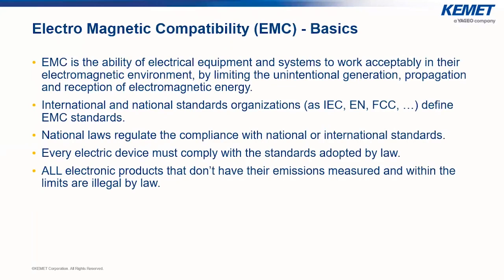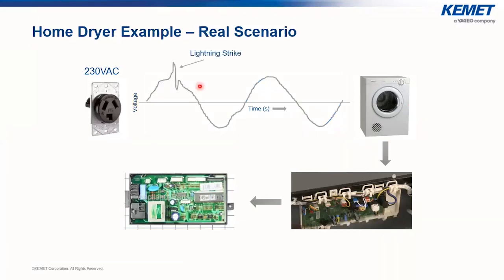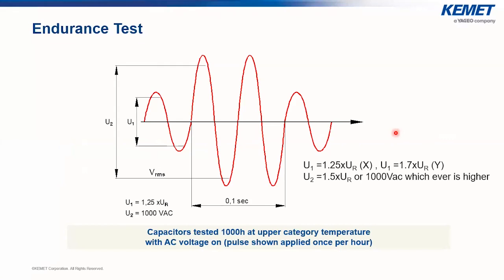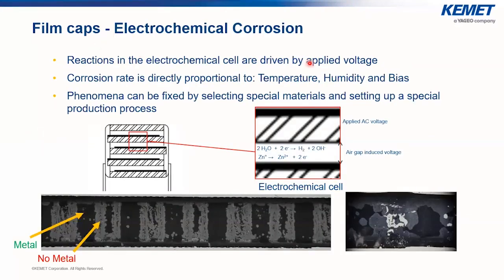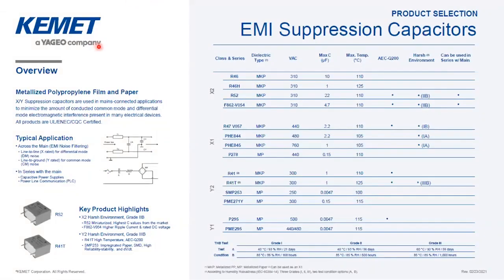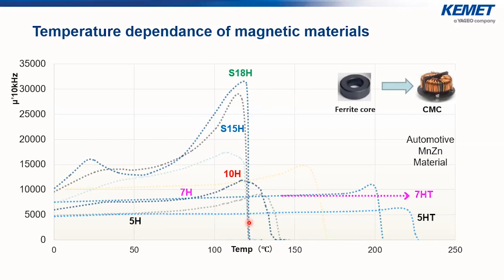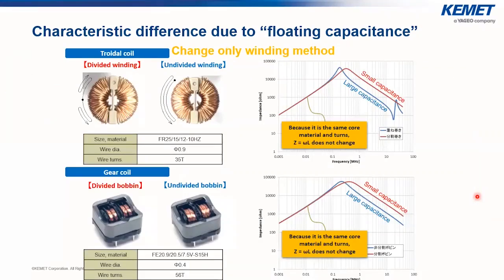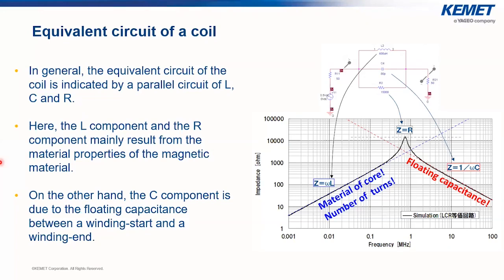KEMET Webinar | Solutions For EMI Filtering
Despite all the advances in electronics, the challenge of electromagnetic interference (EMI) persists. As switching frequencies increase, the electronic emissions also increase in frequency. Those higher harmonics may sometimes be lower in magnitude, but they can still cause problems for the increasingly sensitive devices.

In this webinar, KEMET's Attilio Zucaro (Field Application Engineer, South EMEA) discusses EMI sources and the proper countermeasures for EMI.